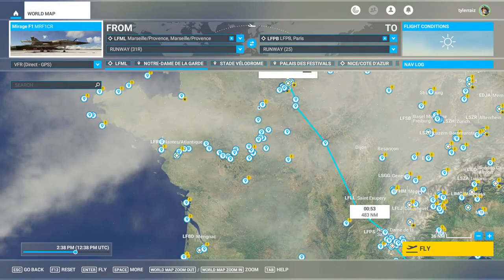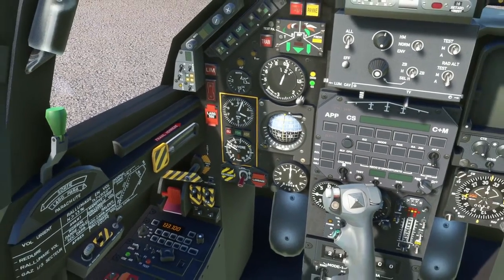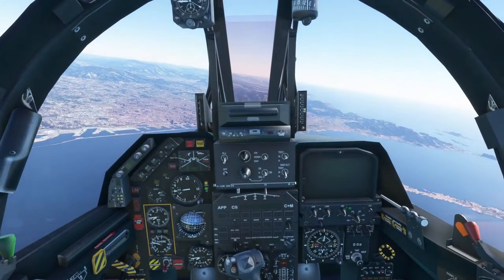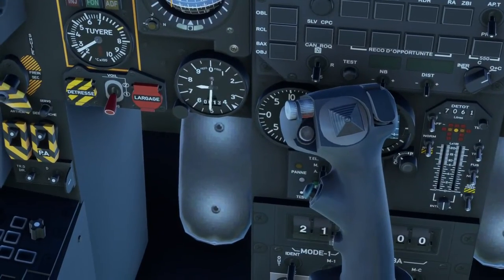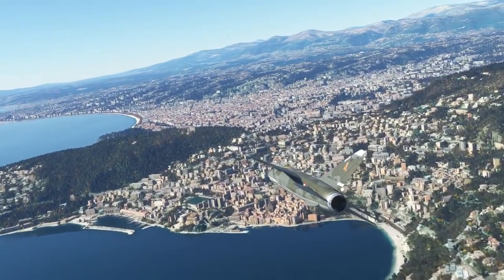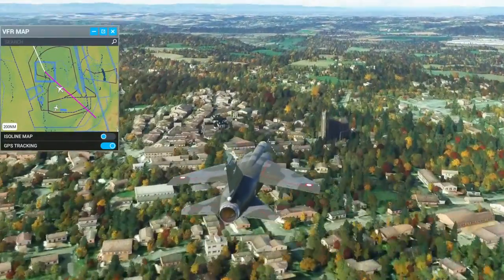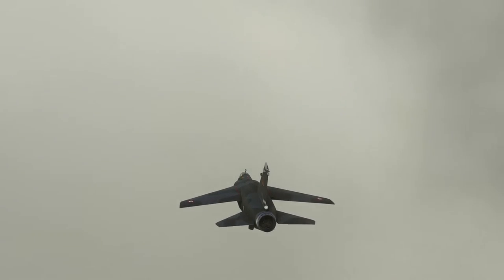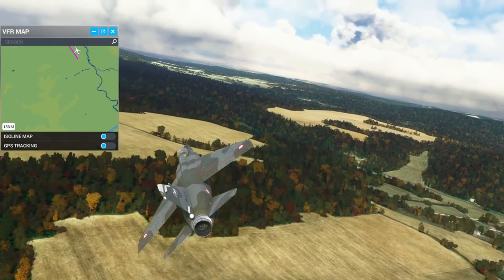Flight Sim 2020 - Mirage F1 Freeware Flight Test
I try out the Mirage F1 uploaded to flightsim. by faf_Alex, based on a model from FSX/P3D. Considering it's an adapted model, it's rather good, and I fly it from Marseilles to Paris.